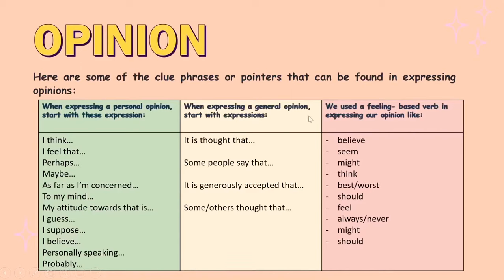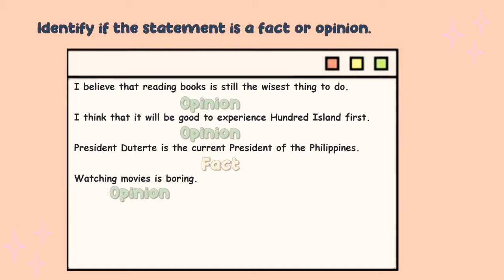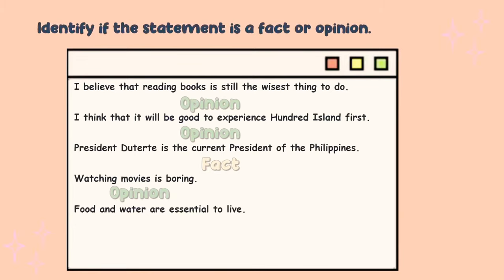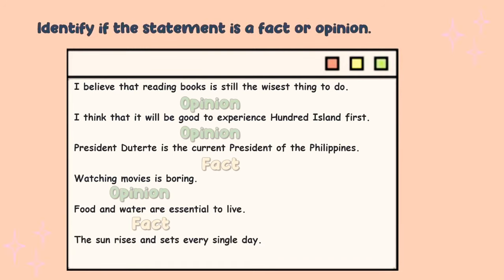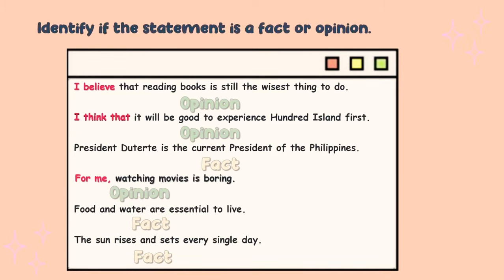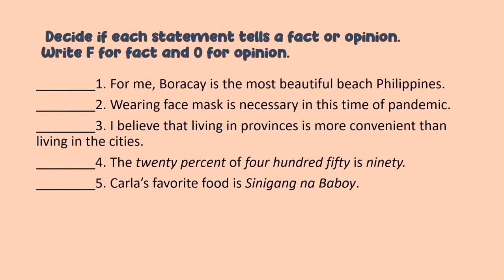ENGLISH 5: QUARTER 3 LESSON 4 (WEEK 4) EVIDENCE TO SUPPORT FACT AND OPINION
ENGLISH 5 (MELC-based lesson)
QUARTER 3: LESSON 4 (WEEK 4)

English lesson for grade 5 learners with Tagalog explanation to better understand the lesson. It can also be helpful to other learners who want to learn English.